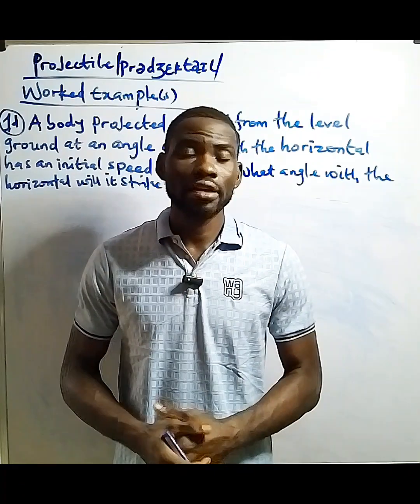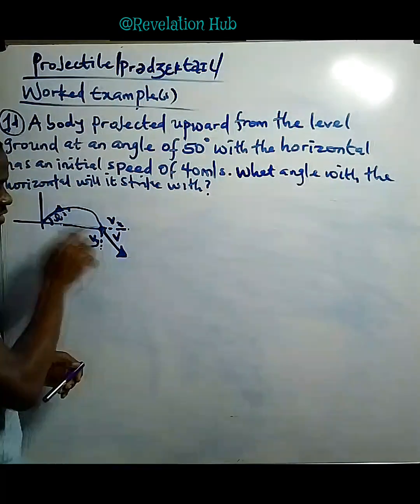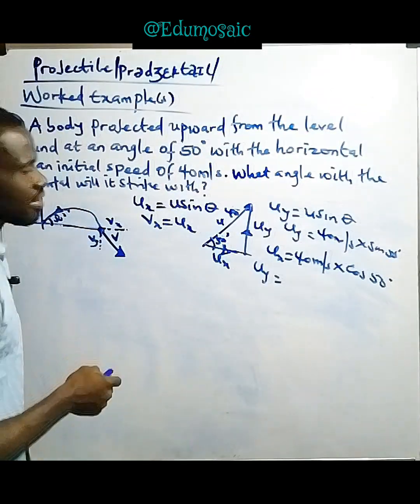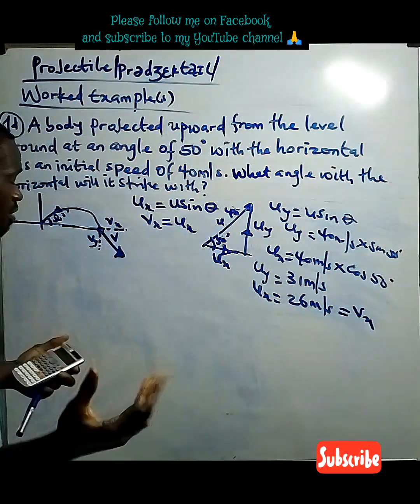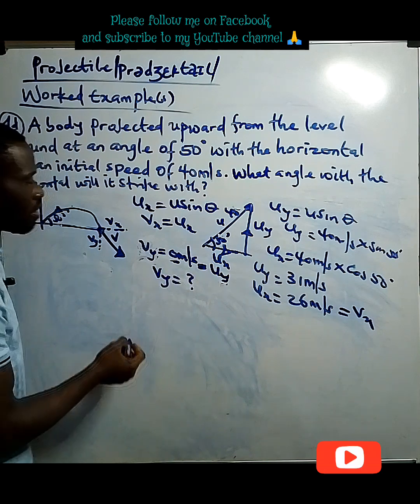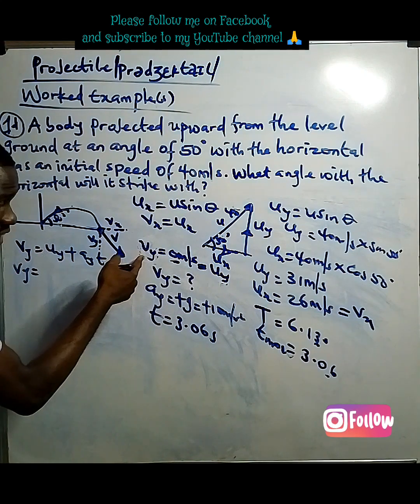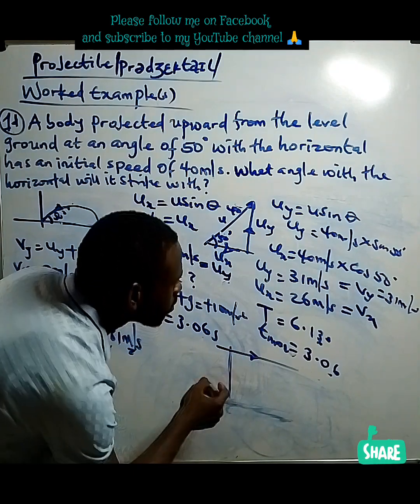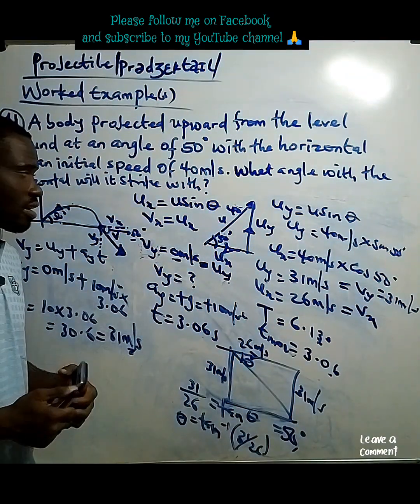"Lunching into Physics: A Deep Dive into Projectile Motion"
Here is another delightful masterpiece of job on projectiles under the two dimensional motion where the angle of landing is elucidated.